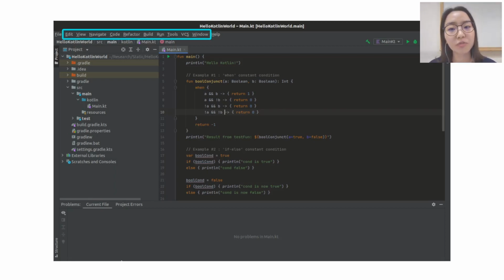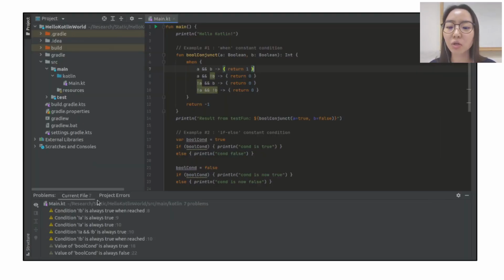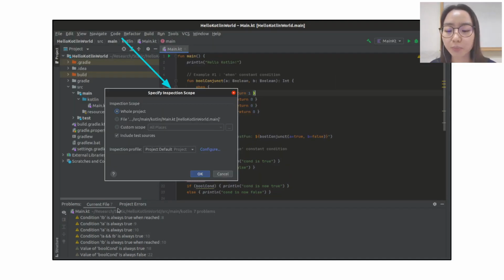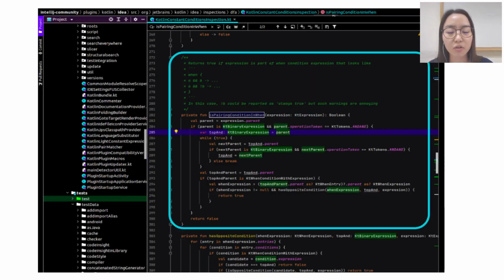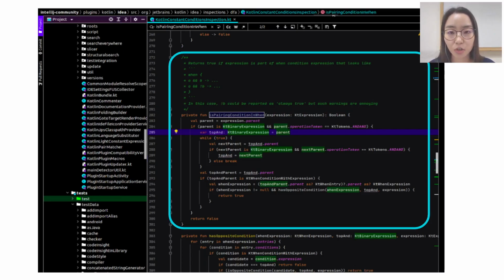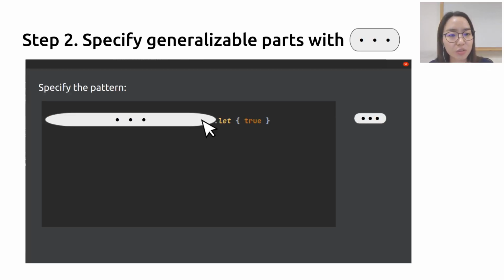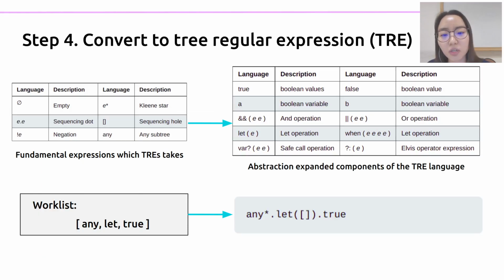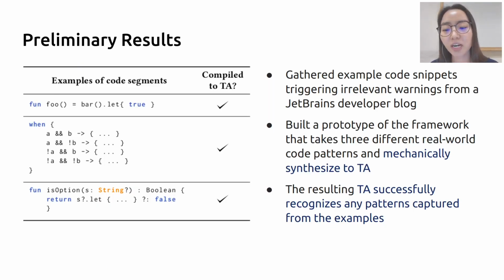Improving IDE Code Inspections with Tree Automata (ESEC/FSE 2022 SRC)